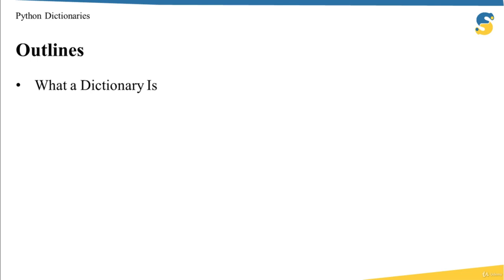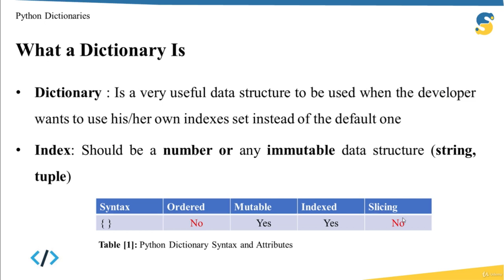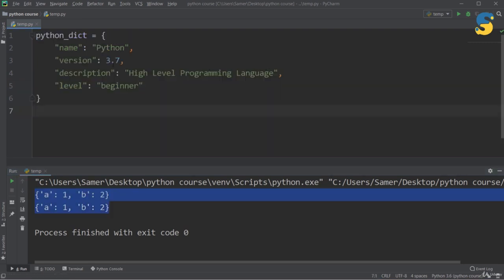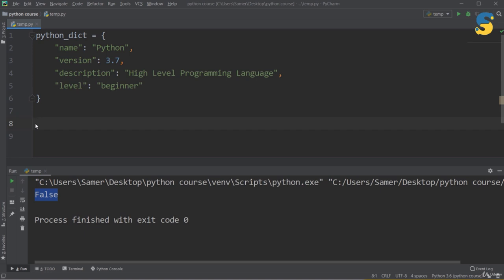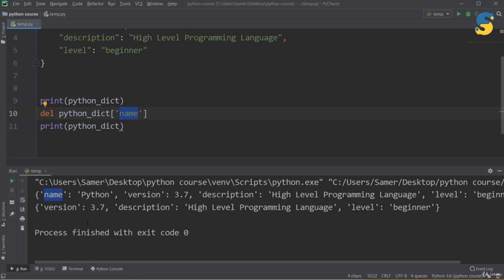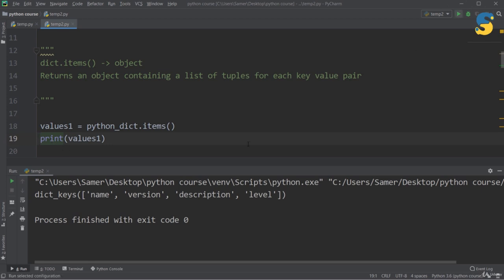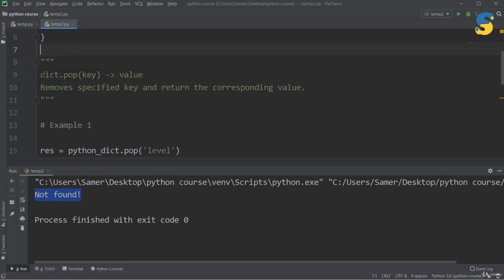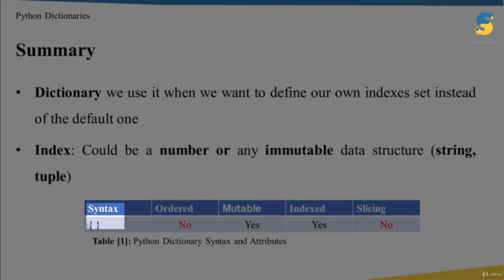8 Python Dictionaries